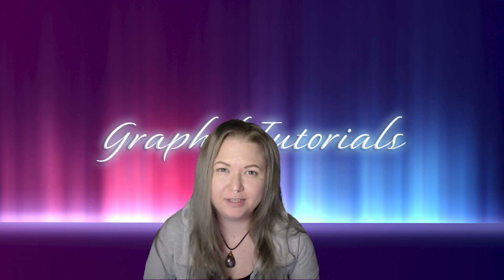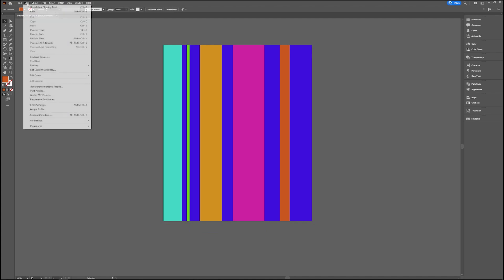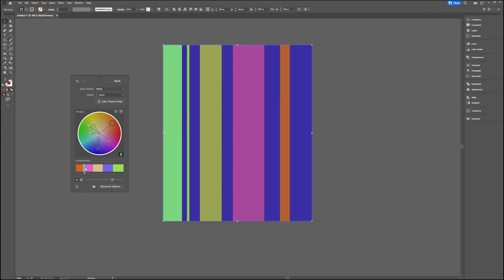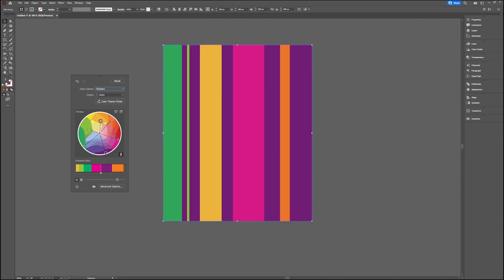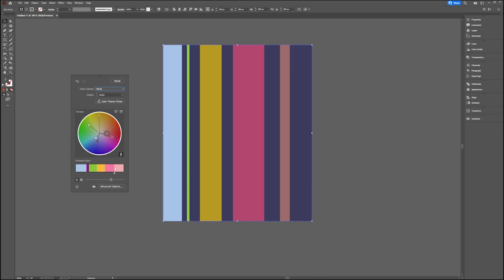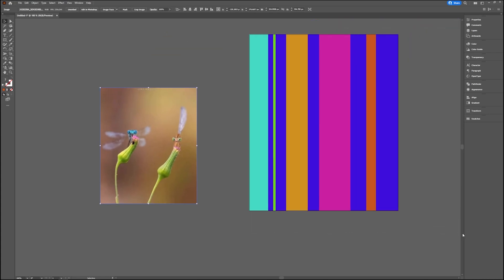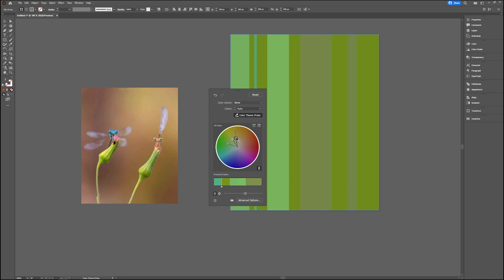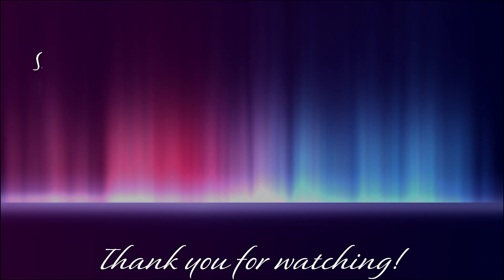How to: Recolor your artwork - Adobe Illustrator 2022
In this video I will show you different ways to recolor your artwork in adobe illustrator, in just 5 minutes.